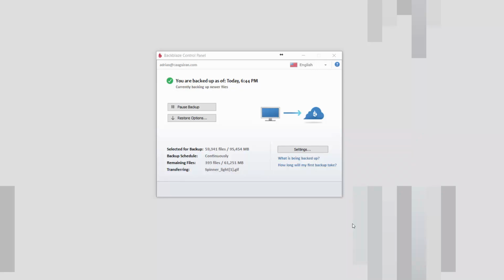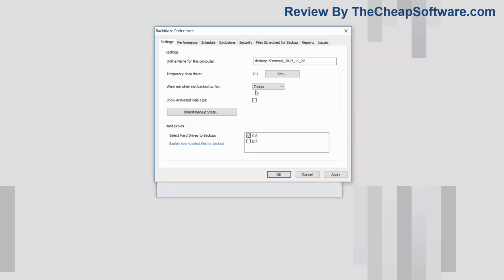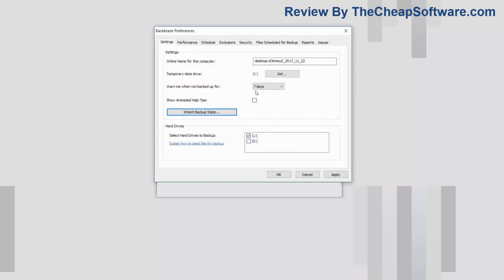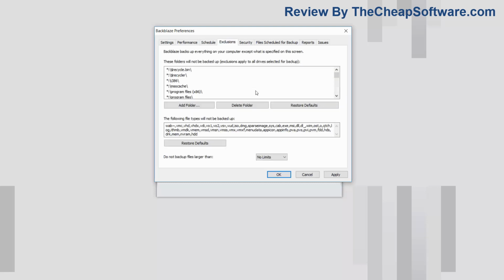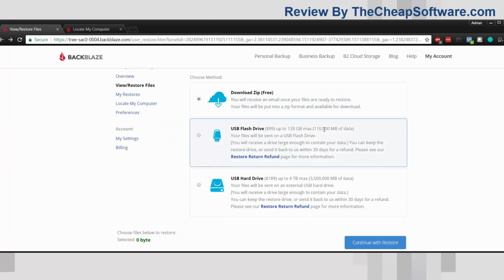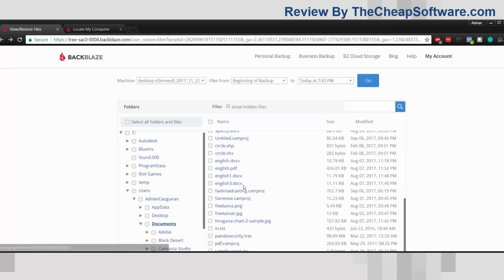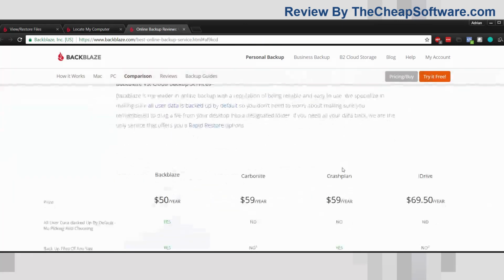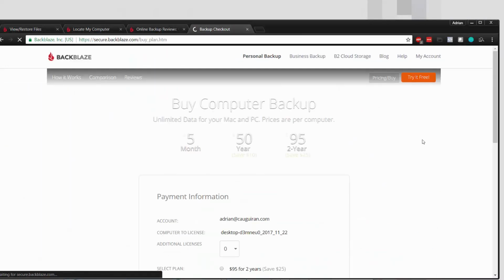Backblaze Cloud Backup Full Review | Get Free Trial | The best cloud backup service.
I am Affiliate of this Product .

💢 Backblaze Unlimited Cloud Backup - Review & Free Trial.

Backblaze is a solution that gives firms with a trustworthy and affordable platform where they can rightly backup their data on the cloud.

The Backblaze provides limitless backup for all types of users, regardless of file size and type. It is a perfect backup service supplier for both business and personal type of users. Data security is also promised, thanks to the system encryption military grade with SSL links.

Aside from business and personal customers, Backblaze has spread to offer cloud-based safe backup services for IT and developers. This permits coders and IT teams to make their own cloud storage ways as well as build their own apps or host content.

💢 Backblaze - Get FREE Trial + Backblaze Review and full demo

❁ Backblaze Advantages

What makes Backblaze has very famous data backup service among corporations, individual users, and IT/developers teams? For one, it is an extremely friendly and affordable backup service. With Backblaze being a very strong backup solution, it is no wonder why many people favor to backup their data and other detail with the system. Aside from the price, the largest benefit

Backblaze brings to the table is that you can set it up and forget it. Once the whole thing is setup and working, Backblaze mechanically backup your data to a cloud server without you doing any works. Additional, it works on both Mac and Windows systems.

Data protection is a critical part in picking a backup service. Backblaze protects all the data processed and saved within the system by compressing and encryption them with AES military grade encryption.

Another glaring advantage Backblaze gives to its users is that you back up all data you want and not hesitate about storage. All account types can back up unrestricted amounts of data. You can set the backup process to be continuous operation or schedule a exact time for the system to do data backup.

One more amazing spec is the Restore program for Hard Drive in which you can have the flash drive or hard drive with all your files deliver by FedEx right to your doorstep in any area in the globe. While you do have to primary pay for the physical drive you can simply send it back once you recover your files and get a complete refund.

❁ Backblaze price

One of the things about Backblaze is that it is very affordable. The basic price for using Backblaze is only 5 dollars a month. This means you get unlimited internet data storage for 5 dollars a month. This is a remarkable value anywhere. Anyway, while their basic rate is incredibly cost-friendly, Backblaze provides incentive to buy multiple months of storage at a time.

If you know you will be needing internet storage for a year you can prepay for that year and the cost goes down for 5 dollars a month to 4 dollars and 17 cents a month.

❁ Backblaze customer support

Backblaze provides the pretty standard tools for customer support. Like most firms, they do provide technical support through email and you can get a live person if you truly need to. Backblaze also provides a blog that gives tricks and tips to online data storage which is both interesting and informative to read. Do not think that these few tools are not exactly worth using though.